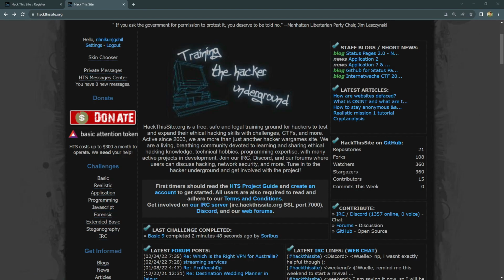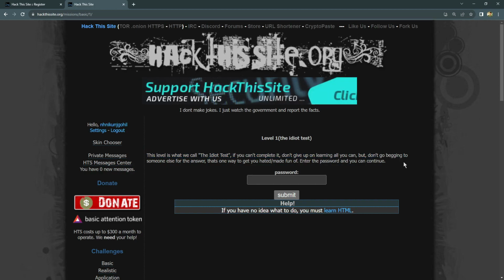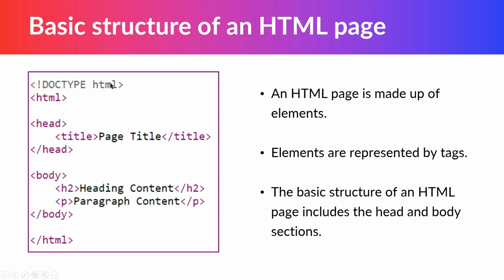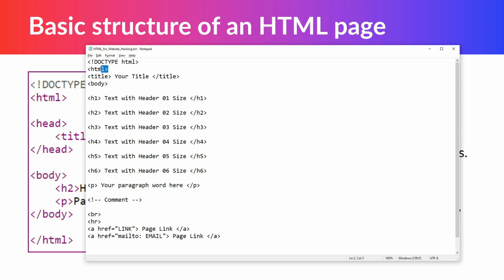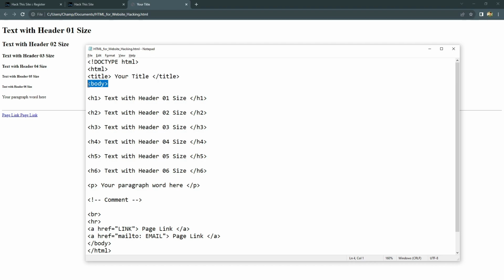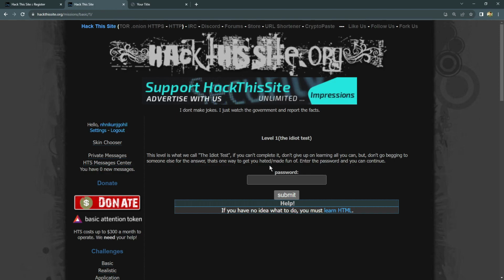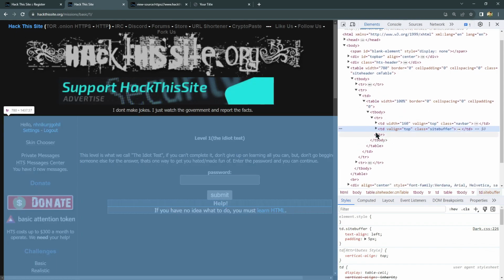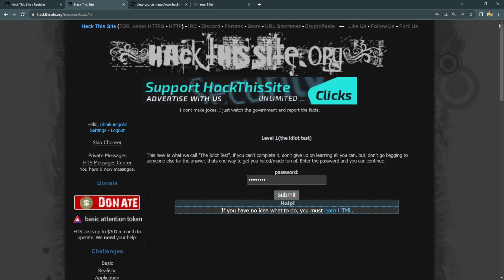HackThisSite 🛡️ Level 1 Lab: Understanding HTML and Find the Password | Cyber Security Lab Series 🔐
Welcome to the third part of our Cyber Security Lab Series!
🚀 In this video, we tackle HackThisSite.org's Basic Level 1 Lab, also known as "The Idiot Test." This lab is perfect for beginners looking to enhance their HTML skills.

Here's what we cover:
00:15 Brief revision about the last video
00:53 How this lab series is different
01:10 Dive into today's lab
01:34 Reminder to create an account and log in to HackThisSite
02:16 Directions for the challenge and goal
03:19 Start understanding the challenge
04:31 Understanding HTML for Beginners
05:40 Basic Structure of an HTML
06:43 Explaining Title, URL, and Webpage
08:01 Explaining HTML Tags with Demonstration
09:12 Saving HTML file
10:00 HTML Tag Demonstration
12:23 How we can use HTML to solve the lab
13:39 Start solving lab
17:10 Bonus Tips: How to see the password if it's in format
18:40 Congratulations! Lab solved
19:18 Guidance and suggestions to solve the lab on your own
19:44 What's the next challenge?

🔍 Lab Details:
Lab Name: Level 1 (The Idiot Test)
Description: This level is what we call "The Idiot Test." If you can't complete it, don't give up on learning. Enter the password, and you can continue.
Requirements: If you have no idea what to do, you must learn HTML.

Follow me on [Your Social Media Handles].
Join me as we dive into the basics of HTML and solve this fun and educational lab together. Let's strengthen our cyber skills step-by-step!